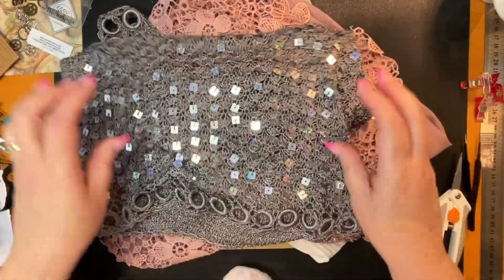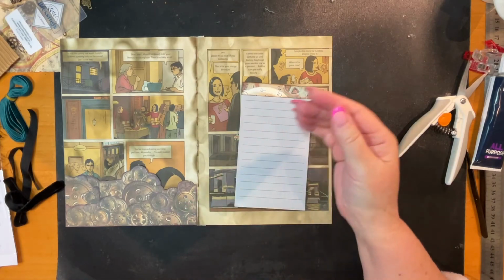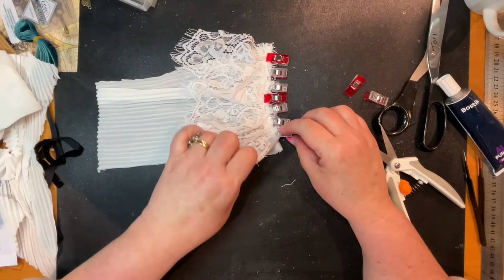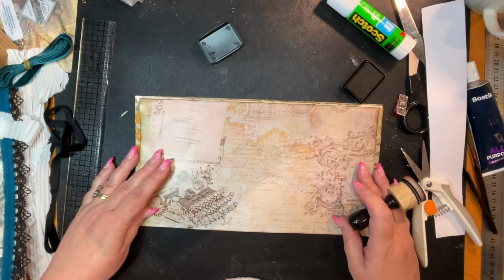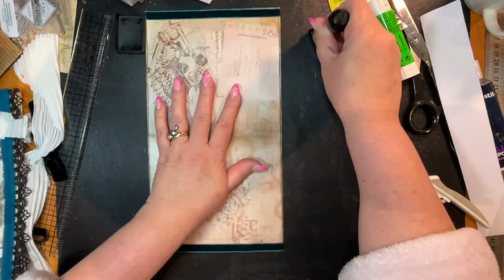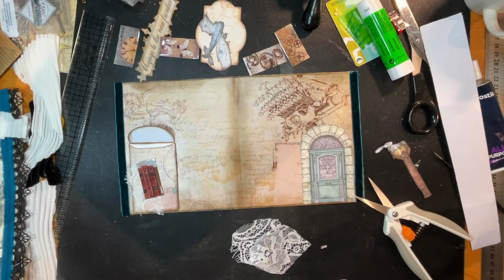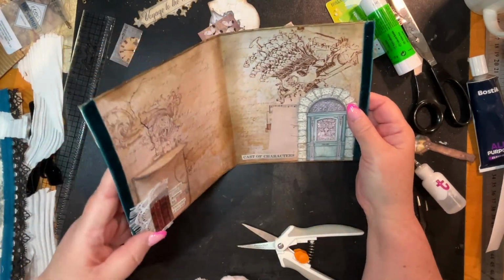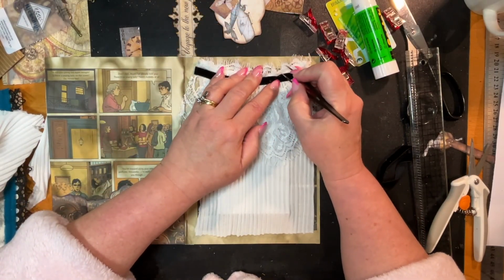Cravat fabric flip for STEAM PUNK Journal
I love crafting and I hope that this video inspires your own creativity.  The paper Stamperia Paper: Lady Vagabond by Belinda Basson, is a great help for theme and colour. I'm also using paper from a graphic novel, music sheets, doilies and coffee died paper. I hope you craft along with me and do your own journal, whatever the theme. In this video we are making a cravat inspired fabric flip from a blouse bought at a charity shop. Our fabric flip will cover a little notepad.

Blessings Toni Creates

Here is a list of the ladies who inspire me